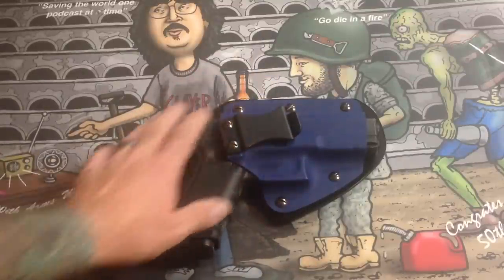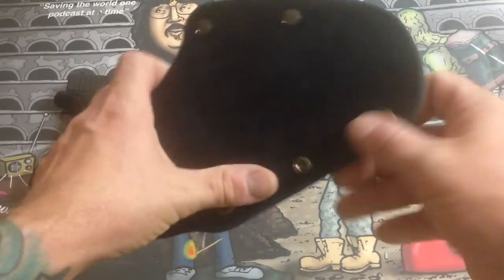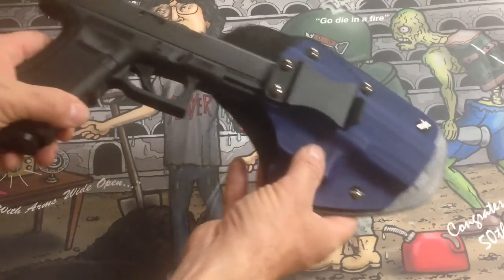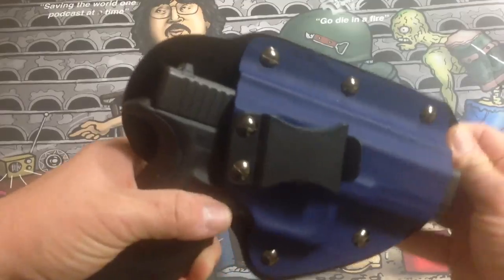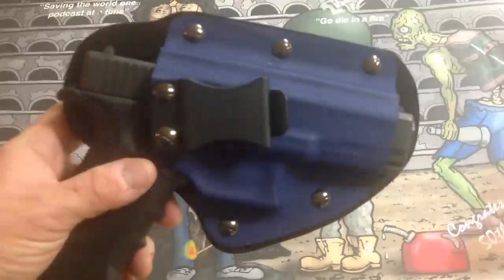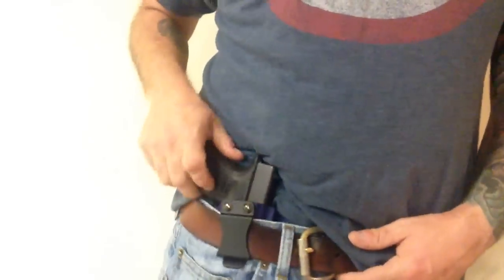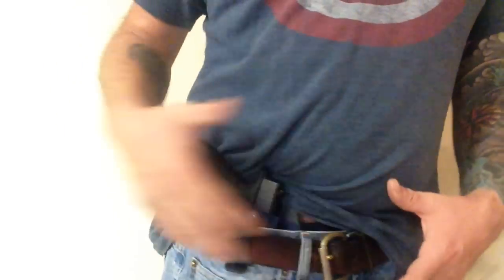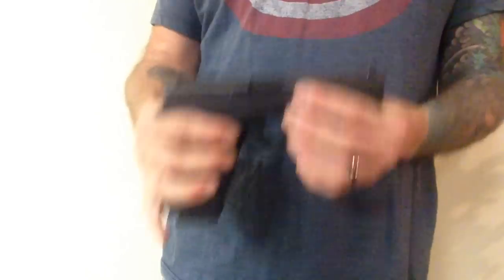Raw Dog Tactical IWB Holster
In this video we show you the Raw Dog Tactical Kydex Holster.

Itunes and stitcher!!